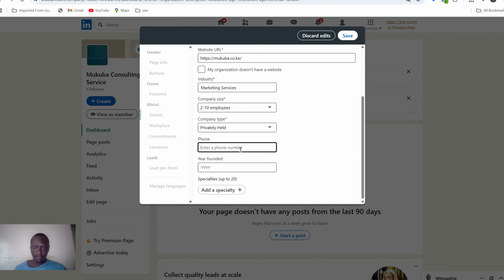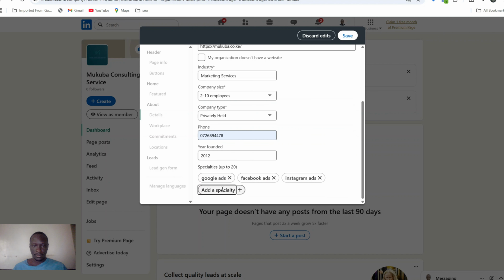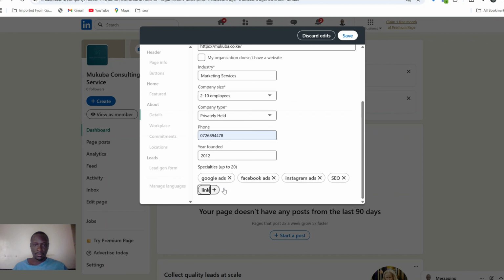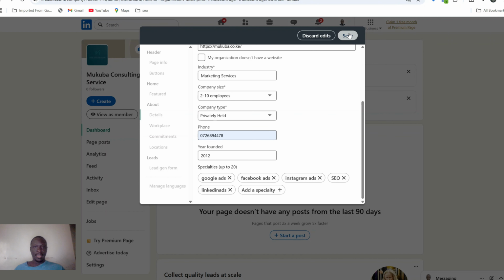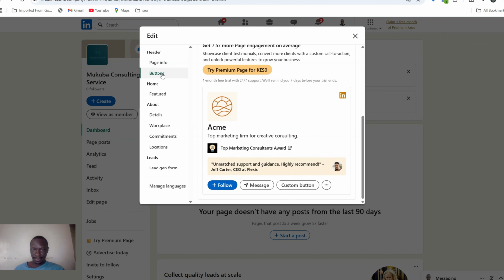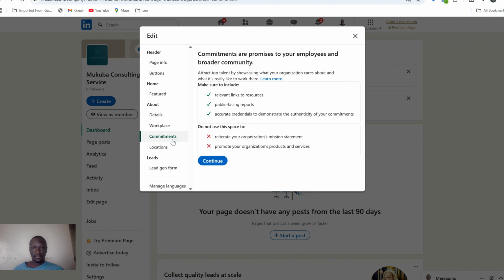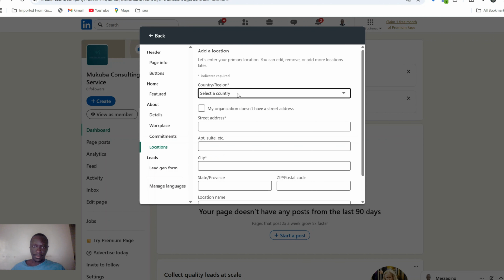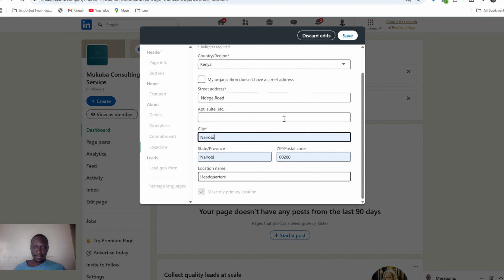How to create a Linkedin Business Page in 10 minutes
Want to build your brand on LinkedIn? In this step-by-step tutorial, we’ll show you how to create a LinkedIn business page from scratch — whether you're a startup, small business, or a growing company.

✅ Learn how to:

Set up your company profile correctly

Upload a professional logo and banner

Write an effective business description

Add key business details and call-to-action

Optimize your page for visibility and engagement

💼 LinkedIn is the go-to platform for B2B marketing and professional networking. Don’t miss out on this opportunity to boost your online presence.